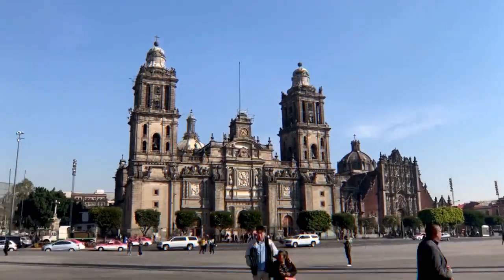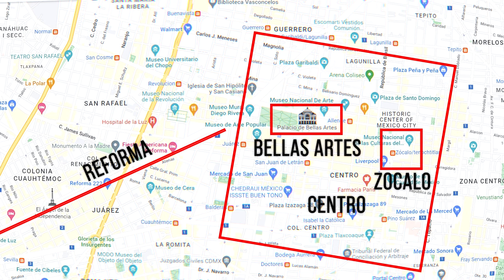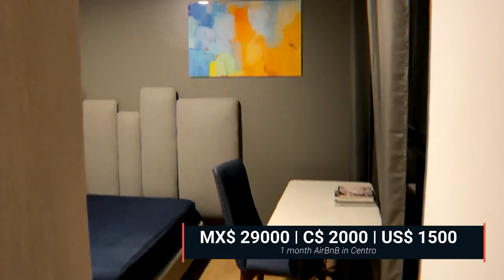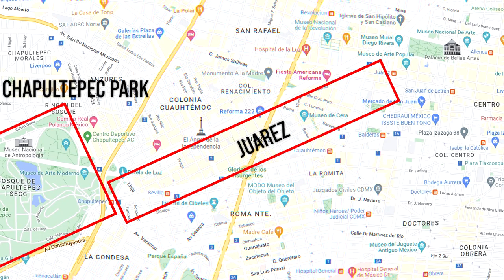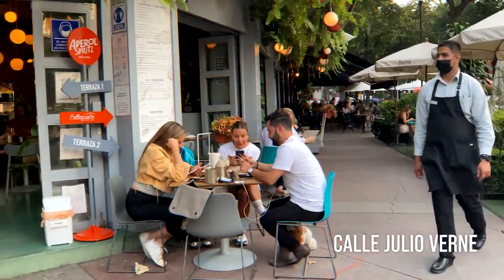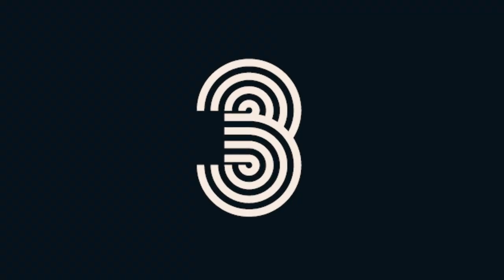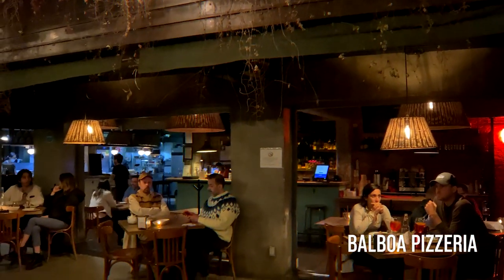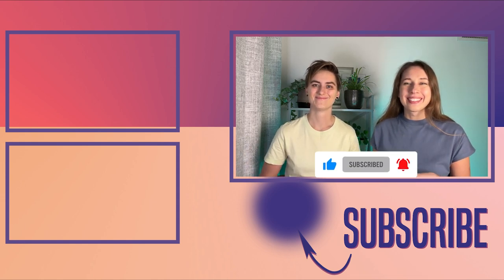Where to live in Mexico City | Mexico City's BEST Neighborhoods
If you're looking for the best neighborhood to live in Mexico City, look no further! We have provided an in-depth guide on the most popular neighborhoods in Mexico City. We made a ranking of Mexico City colonias and shared the best places to visit in Mexico City and which are the most convenient to live, work and explore tourist attractions. Do you prefer Colonia Roma to Condesa, or would you rather live in Juarez?

0:00 Intro
0:43 About Mexico City
1:57 Colonia Centro
4:16 Colonia San Rafael
5:33 Colonia Juarez
6:35 Colonia Polanco
7:22 Colonia San Miguel Chapultepec
8:56 Colonia Roma
9:07 Roma Sur
9:39 Roma Norte
9:59 Colonia Condesa
10:42 Colonia Hipodromo

Our equipment:
Portable mic: DJI Mic
Stationary mic: Shure MV7
Main light
Background light

Attribution:
Description
Español: Fuente en medio de árboles y arbustos.
English: Fountain in the middle of trees and shrubs.
Date 28 September 2016, 10:27:58
Source Own work
Author LEG95